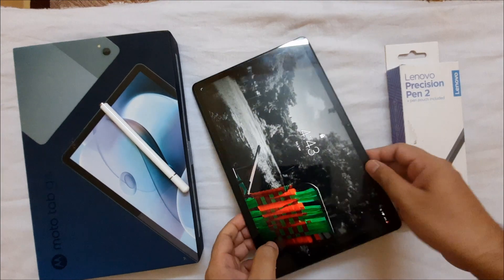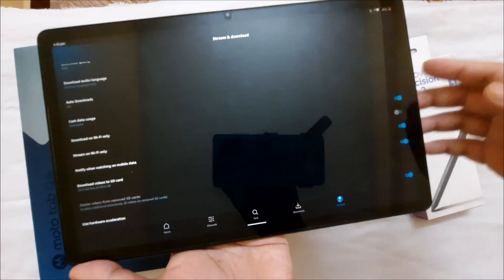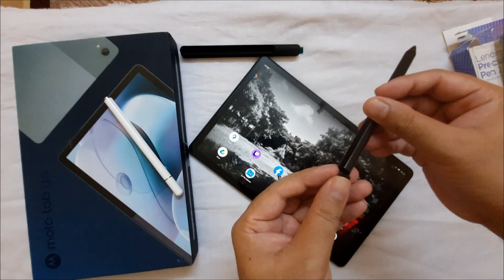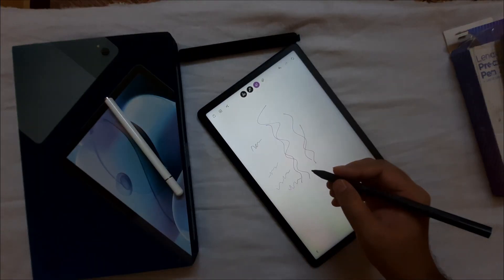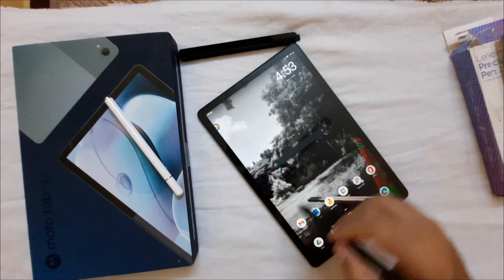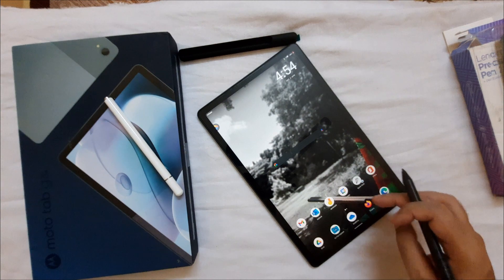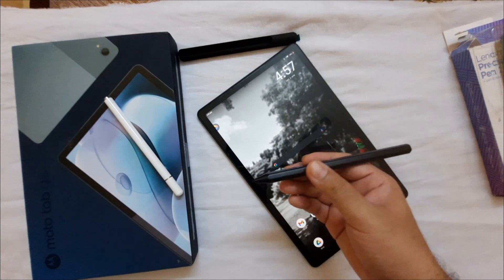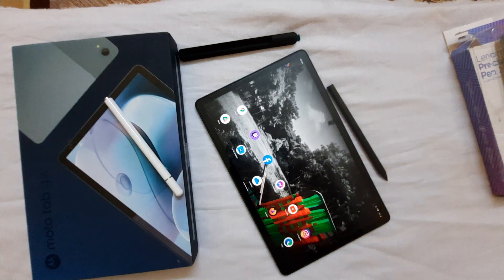Moto Tab G70 with Lenovo Precision Pen 2 and Palm rejection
In this video, I will demonstrate the ability of the stylus-support of the new Motorola Moto Tab G70 LTE. Does it support palm Rejection? I will use Lenovo Precision Pen 2 for the Demonstration. If you need to know any more information about this tablet or the pen, please ask me in the comment section.

Correction: In the Prime Video app (public version), you can not play any video unless you disable the hardware acceleration from the settings. Then you can play video in SD quality, not in HD.

Sorry for the bad video quality as my tripod has broken. Had to record it on my mobile.